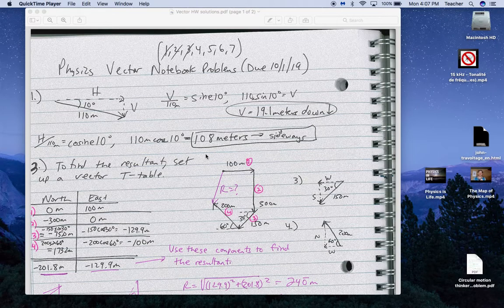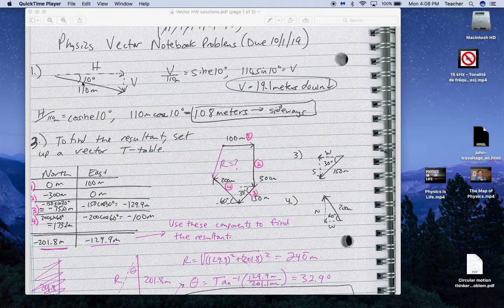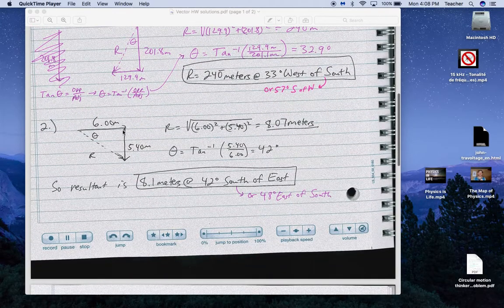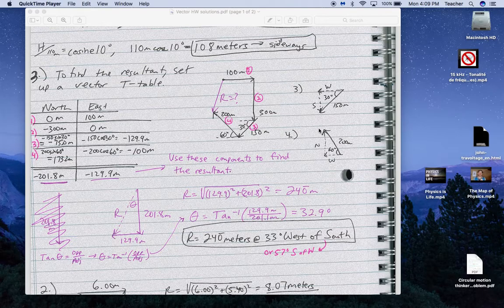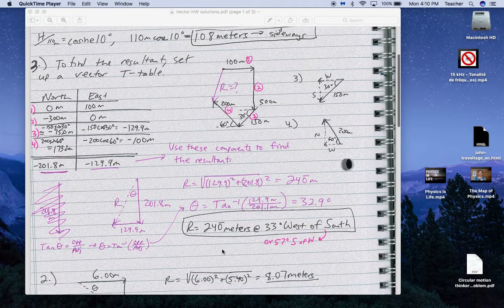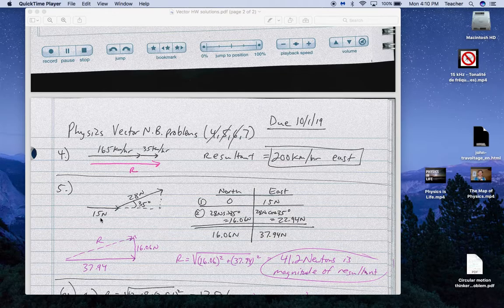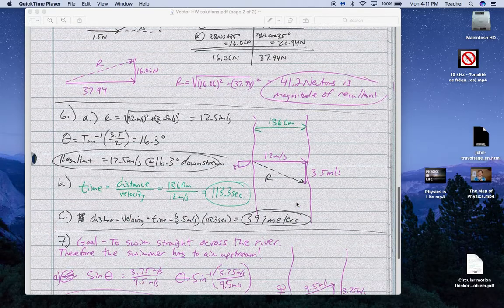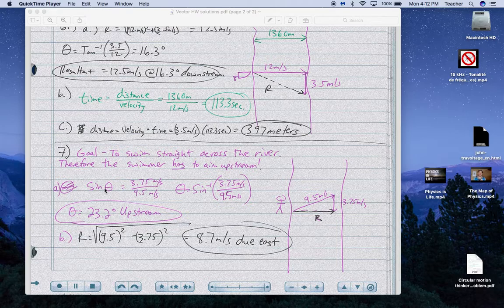Vector solutions screencast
Solutions to the Vector notebook problems due on October 1, 2019.